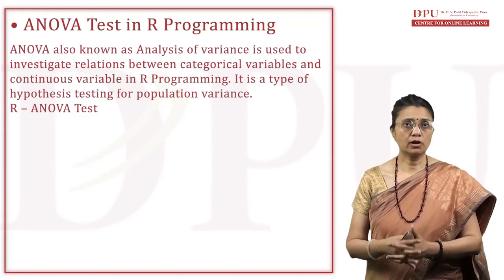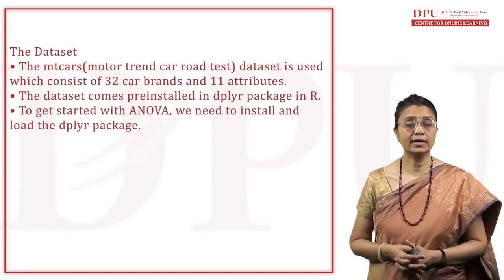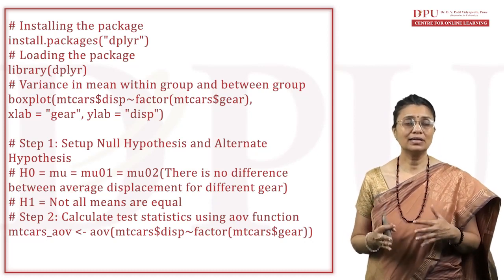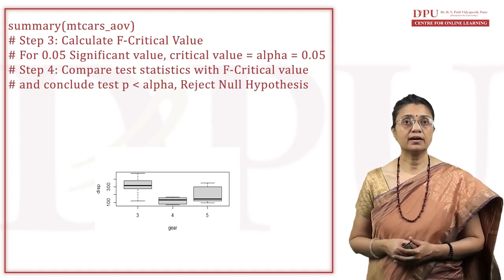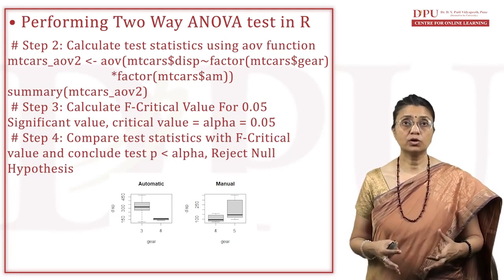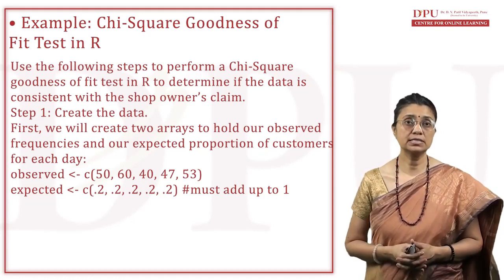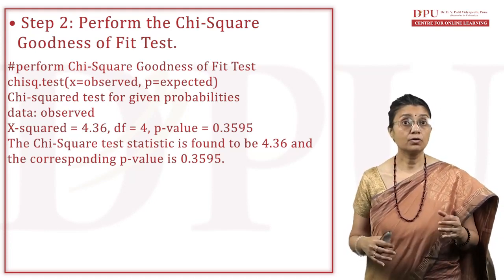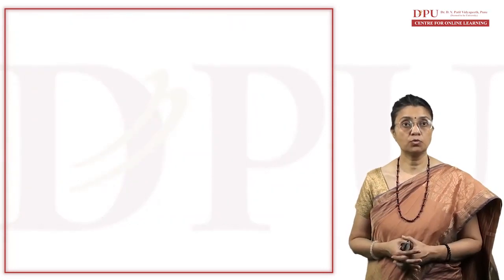Unit 12 Hypotheses Testing Using R Video 2